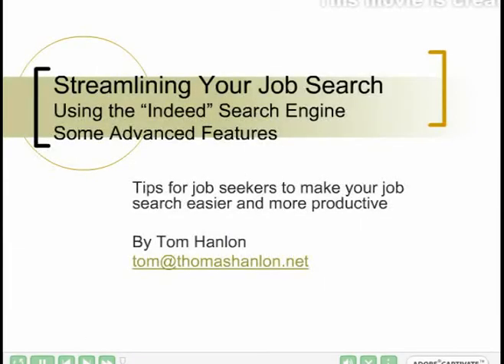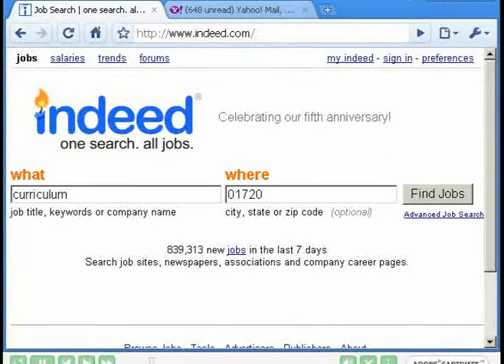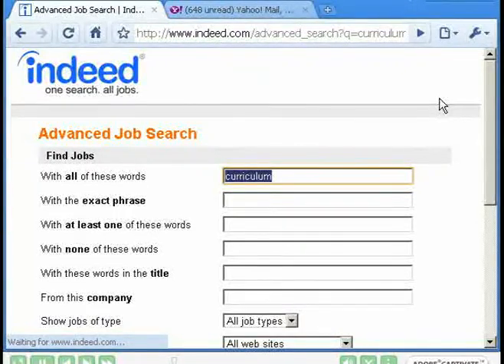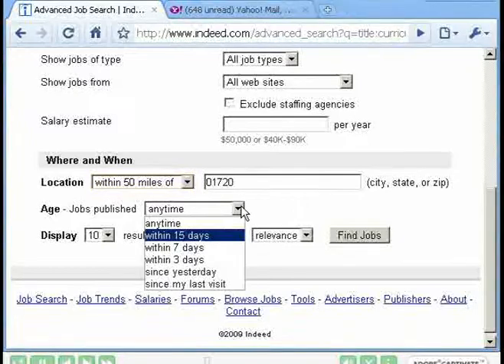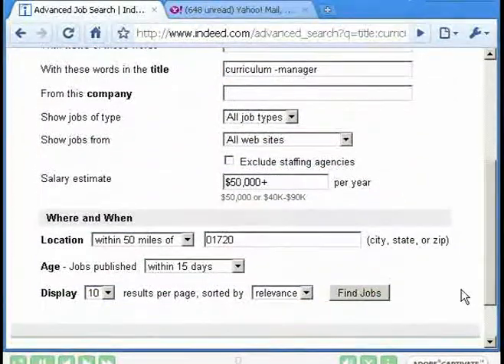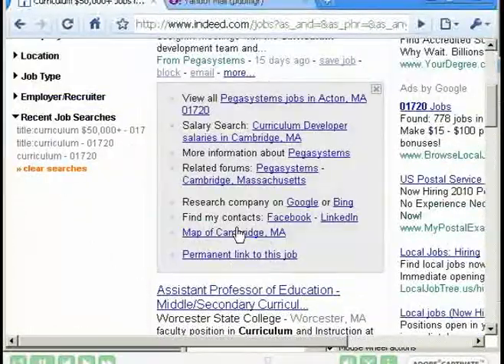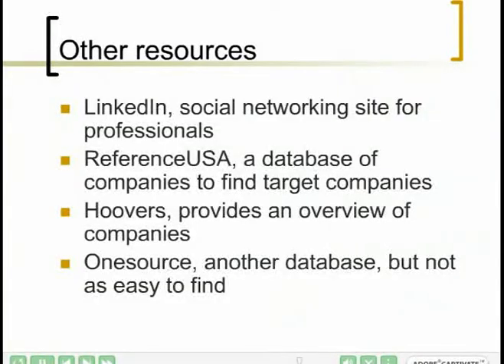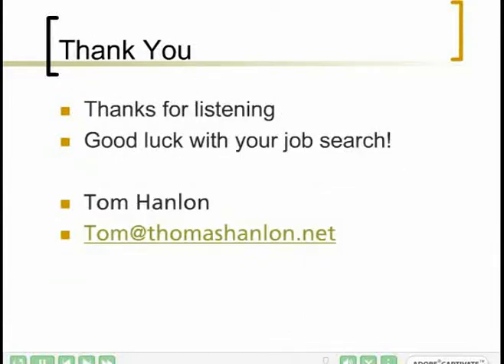Tips for Using the Indeed Job Search Engine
This is a short tutorial covering some advanced features of the Indeed.com job search engine. It's designed to help you perform your online job search more efficiently and easily.